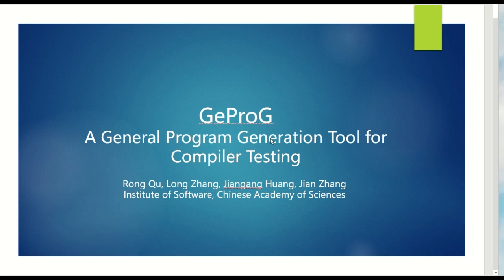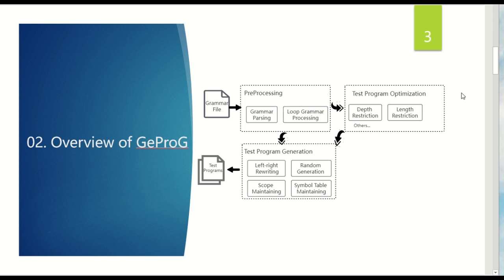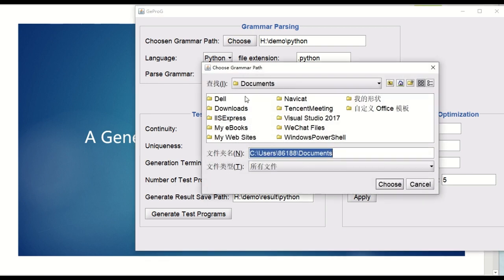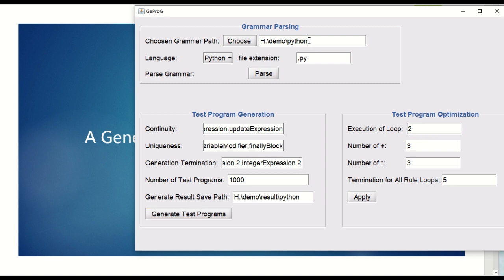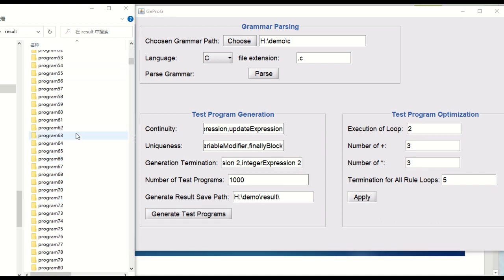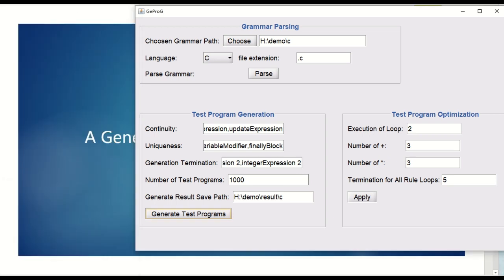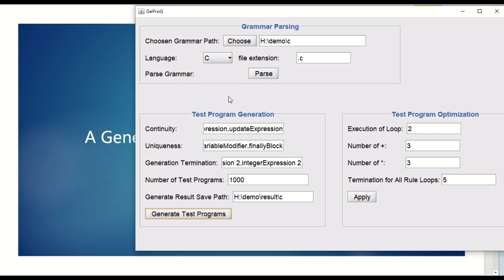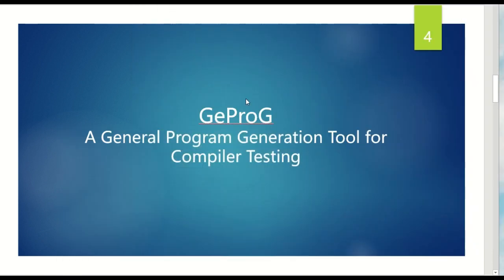ISSTA2023-GeProG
The introduction of tool GeProG